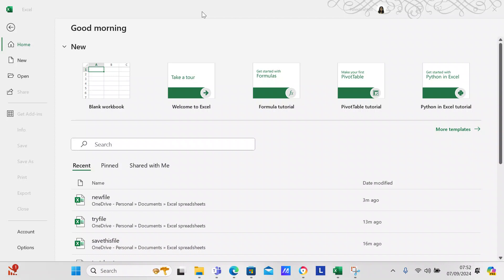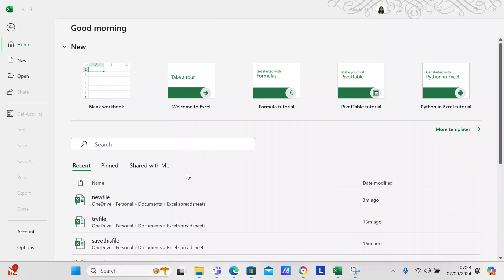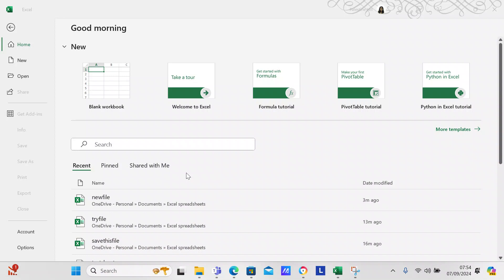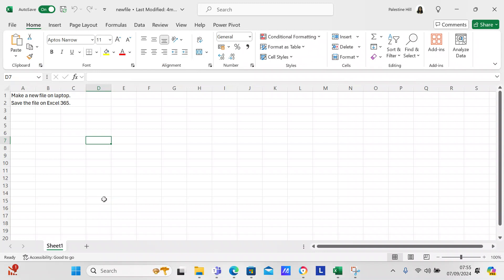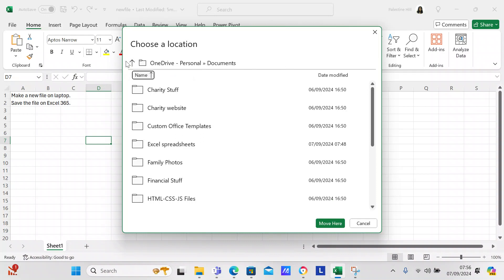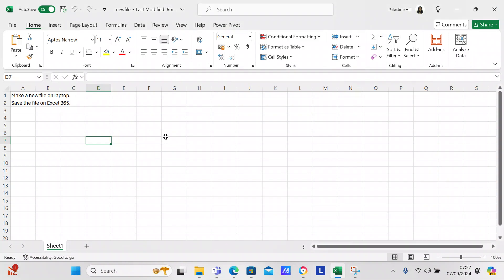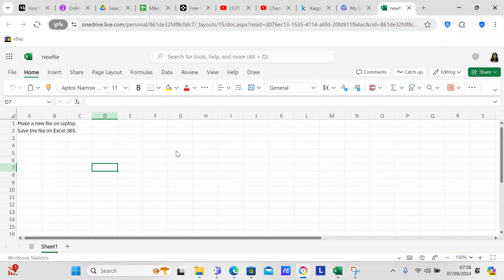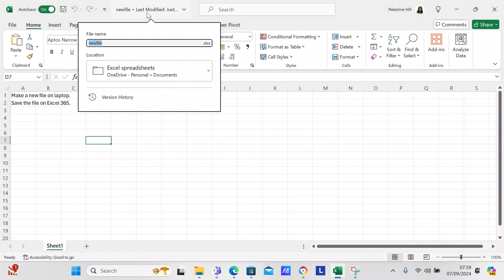How I corrected the problem with Excel not saving on my laptop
In this video I endeavour to explain to the viewer how I fixed the problem I had where Excel would not save to my Onedrive account.